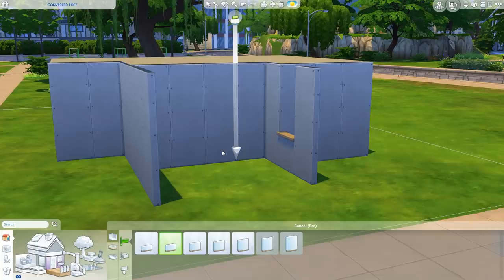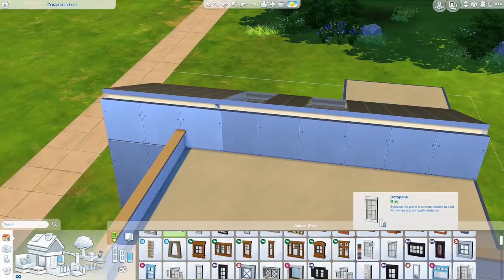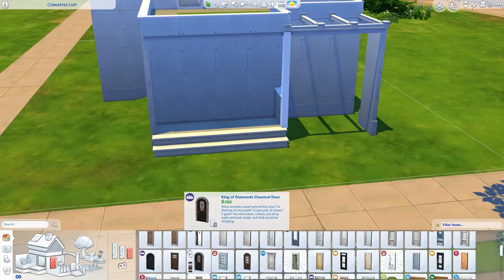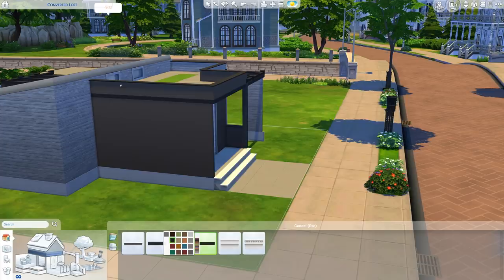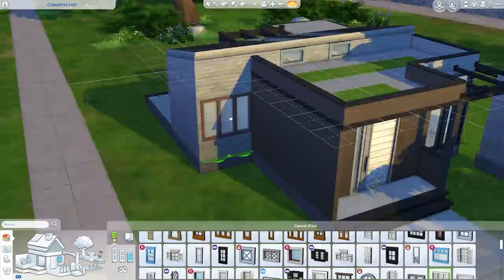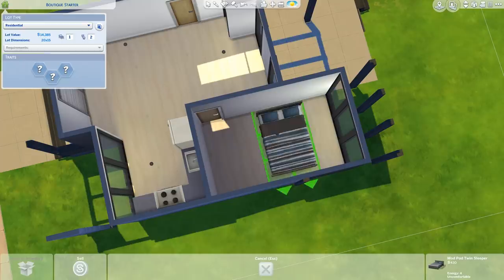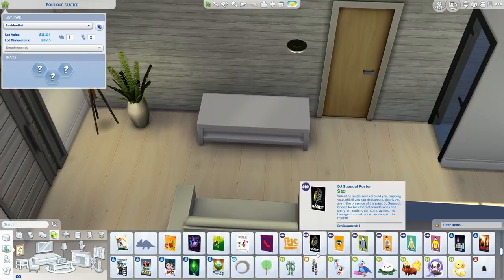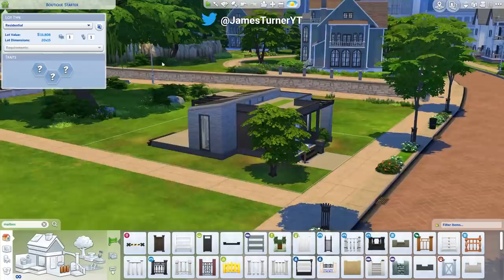Let's Build a Starter Home (Sims 4)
It's been a while since we've done a classic "Let's Build" series, I've missed them!